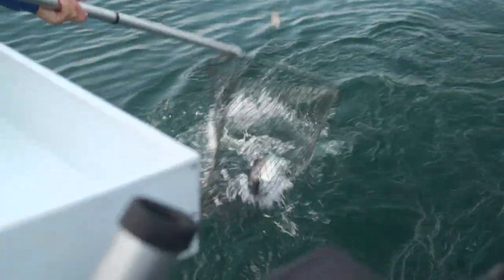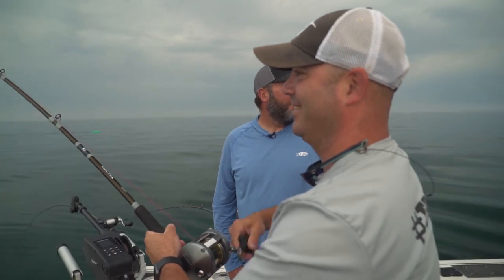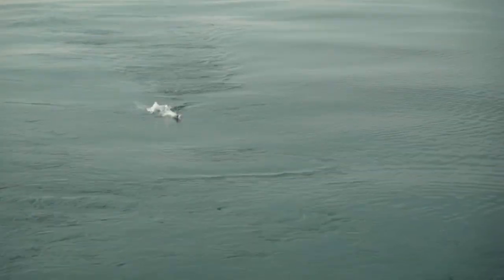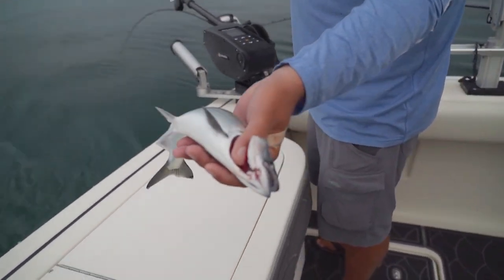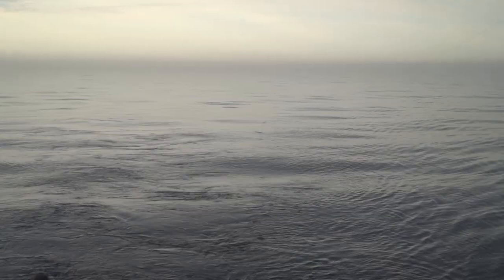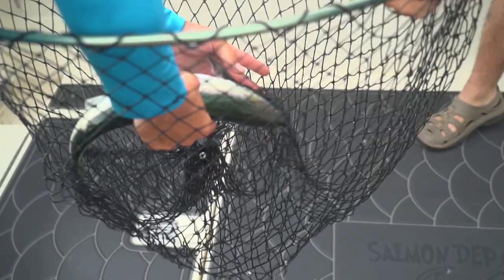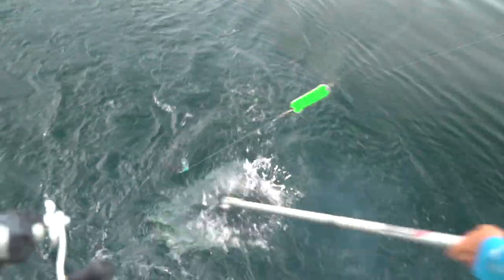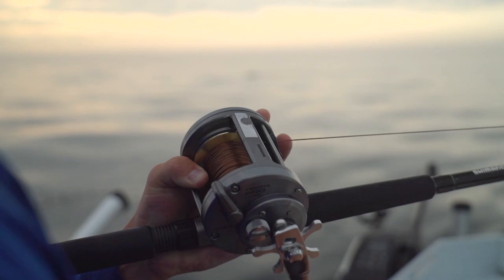Salmon in Sturgeon Bay aboard the Salmon Depot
Capt Adam Rasmussen is chasing salmon on Sturgeon Bay. Unfortunately, we have some technical difficulties with the footage just as the Cannon Downriggers start popping.

ABOUT US